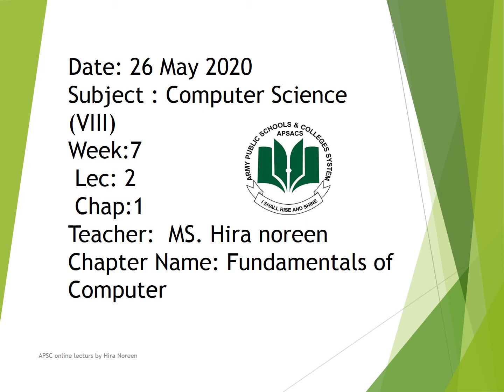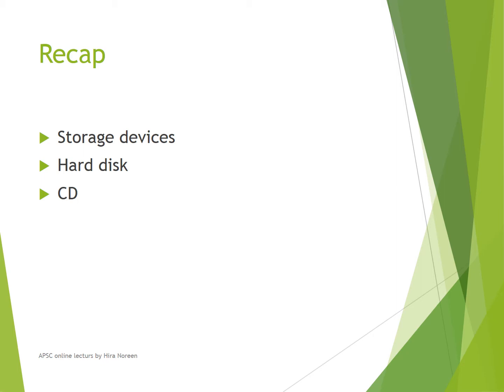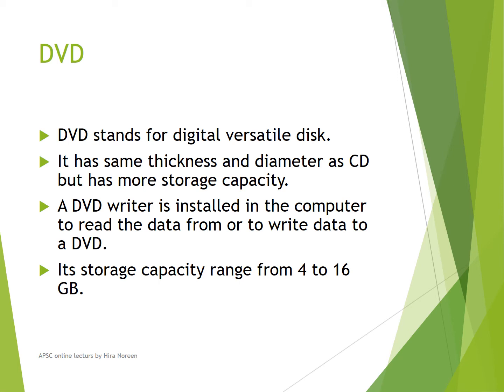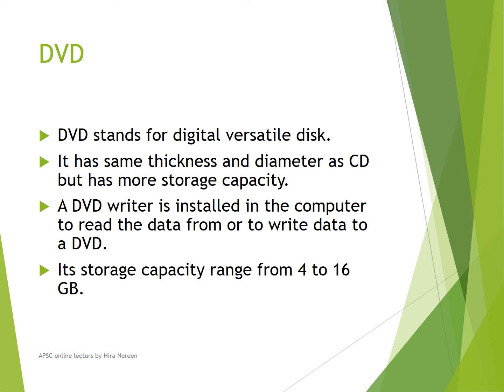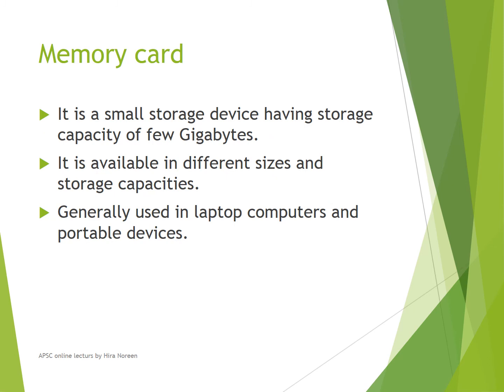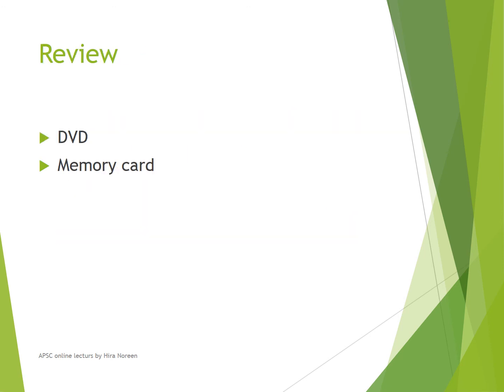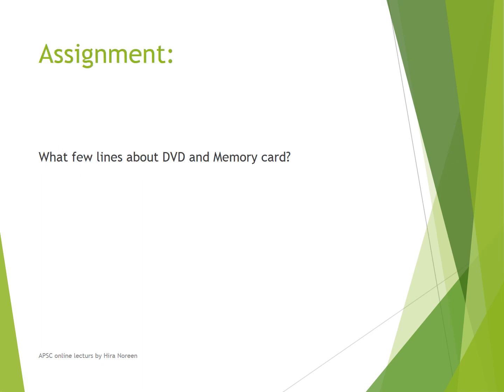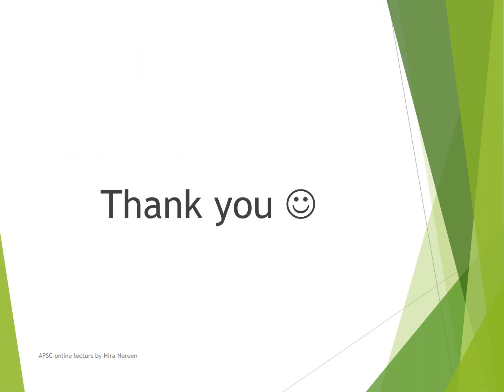Computer 8th Lec (Day 2/Week 7)